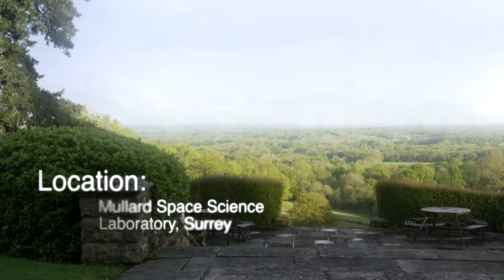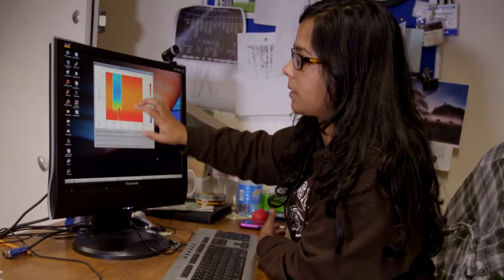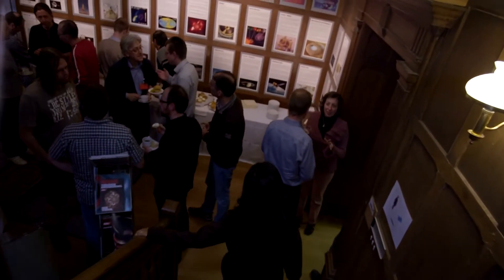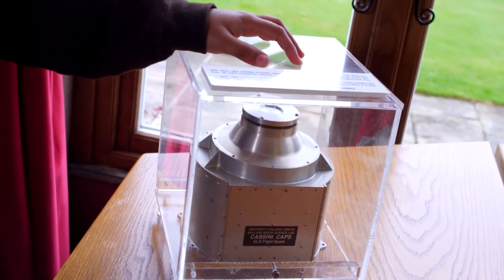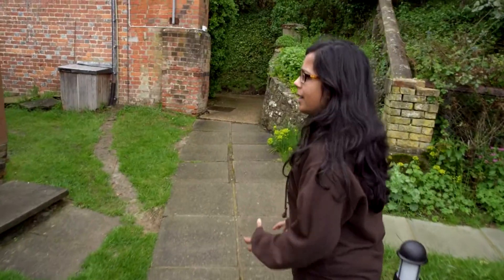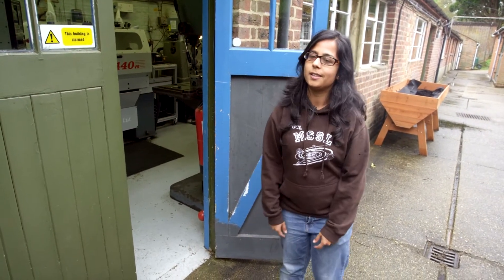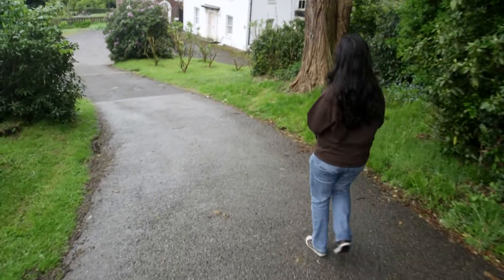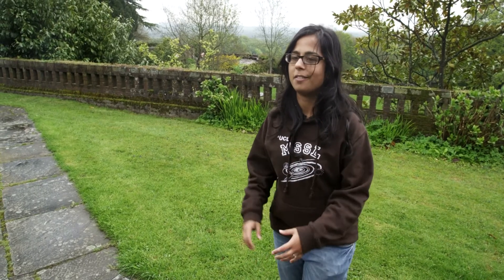A Day in the Life of Dr Sheila Kanani -- Planetary Scientists, Mullard Space Science Laboratory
Young planetary scientist Dr Sheila Kanani, shows us the intriguing features and unexpected facilities at the Mullard Space Science Laboratory in Surrey, and shares with us the excitement of daily life as a planetary scientist working with data and images sent from Saturn.

These short films provide an 'up close and personal' insight into what it's really like to be a space scientist or engineer. They take us behind the scenes at some of the UK's leading space facilities, and we hear first hand about the sense of excitement and privilege working in the UK space sector can create.

The films are also filled with references to important science and technology, and can be used by teachers as 'lesson starters' or a way of introducing relevant new topics. Lesson ideas to accompany these films are also available from ESERO-UK